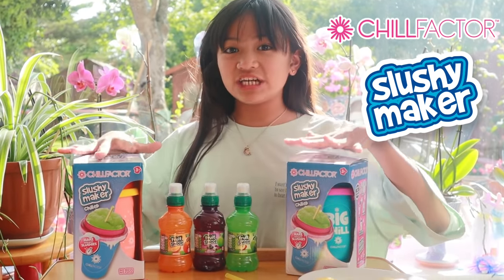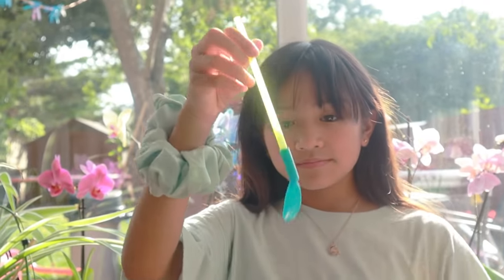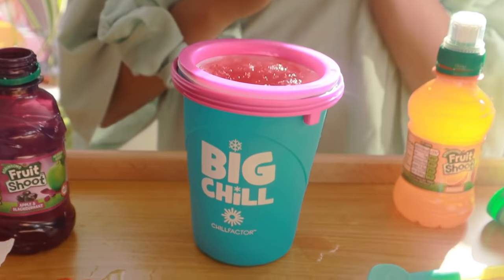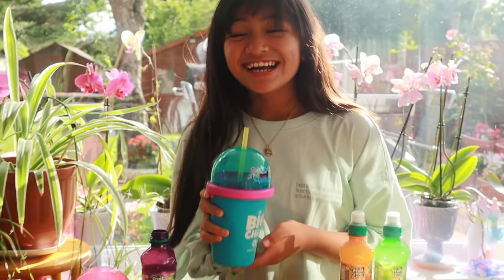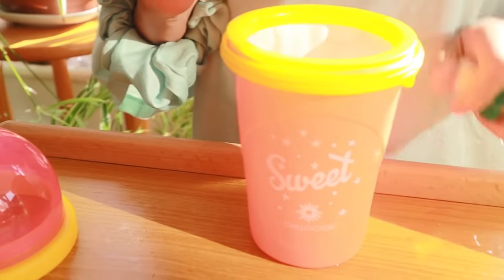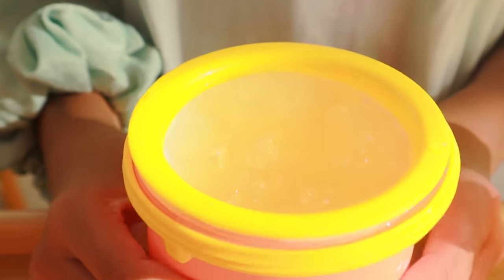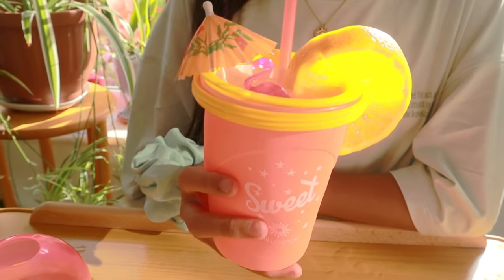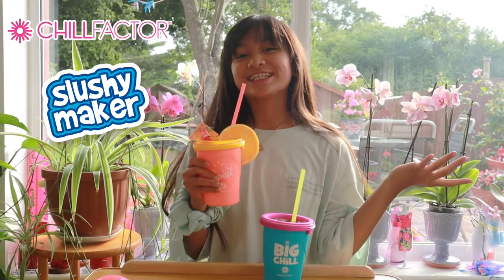DIY Slushies with the Chill Factor Slushy Maker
[AD] Chill Factor Slushy Maker!! Check it out!!